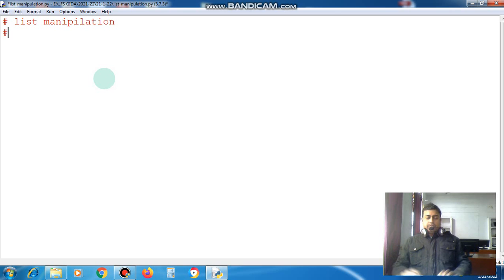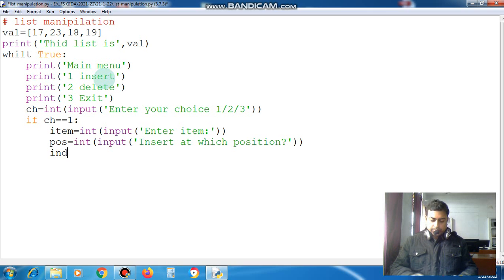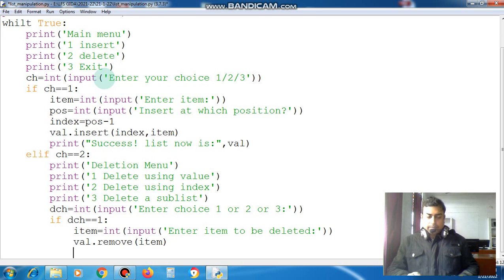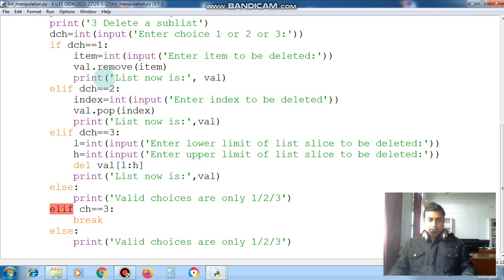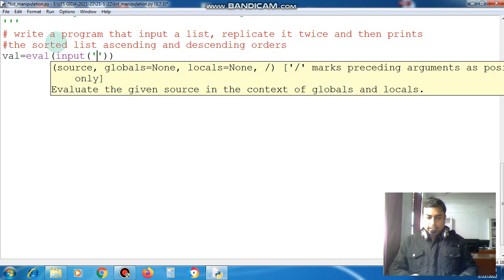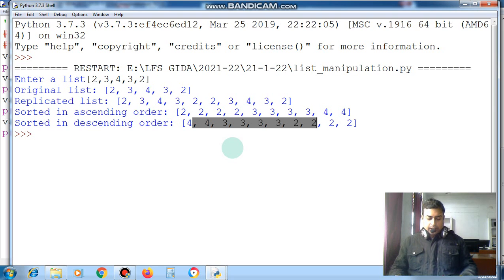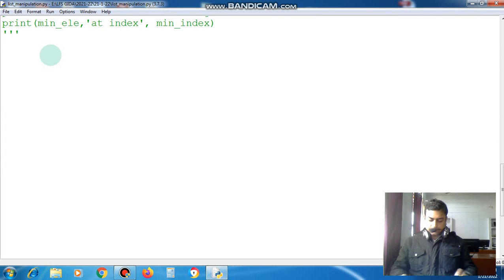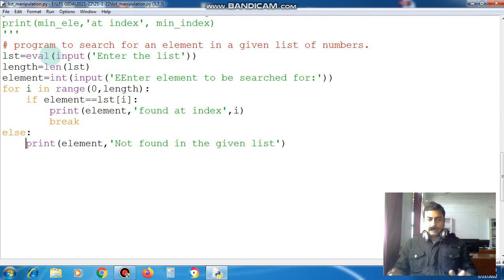list manipulation (programs)